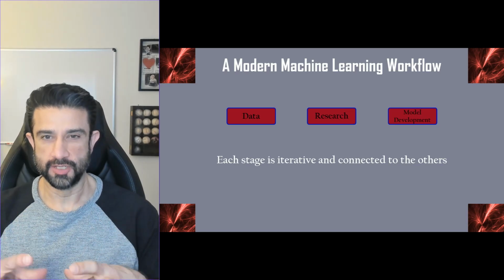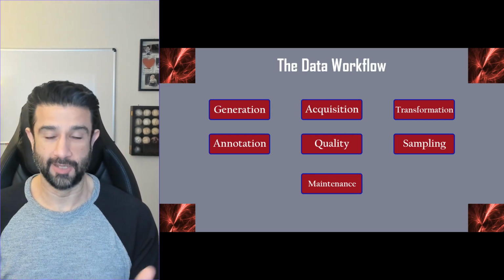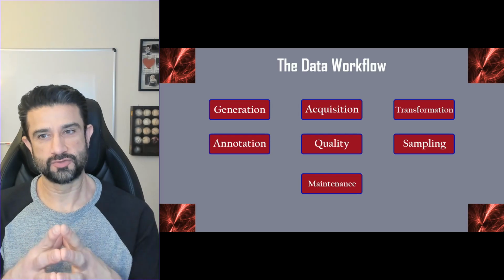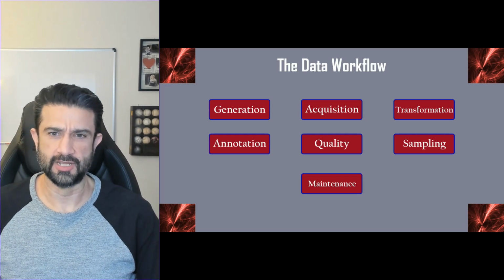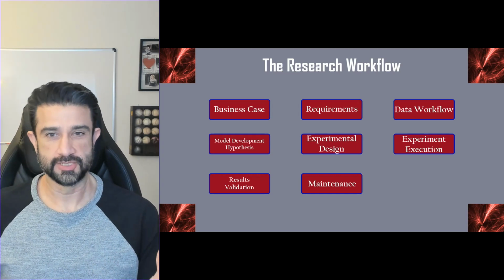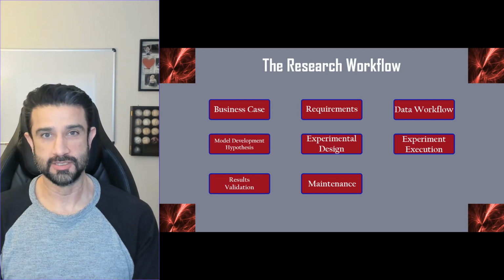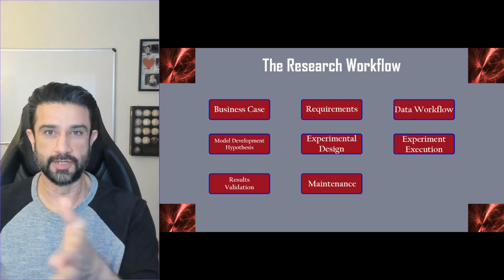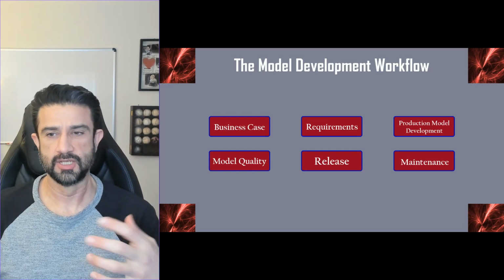Modern Machine Learning Workflows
A modern machine learning workflow is more detailed than the 3-5 steps commonly outlined. I go into detail about 3 main pieces of the modern workflow: Data, Research, and Model Development. Each one contains 6-8 phases with several key activities per phase.

This is relevant for people entering the field. It will give you clarity on what you'll be doing at each phase. It is also relevant for anyone updating their current workflow to support more complex models and use cases.